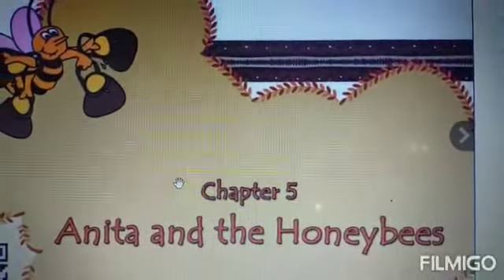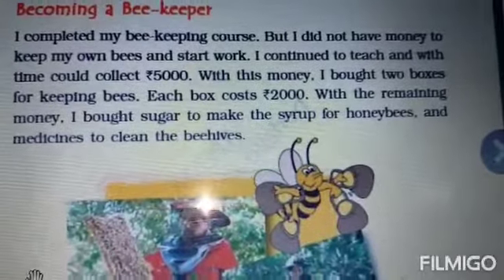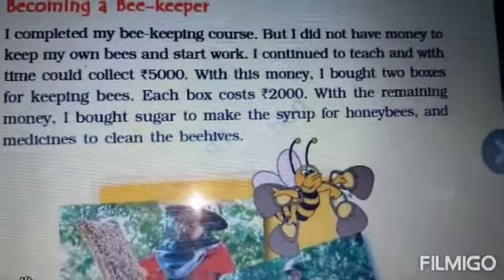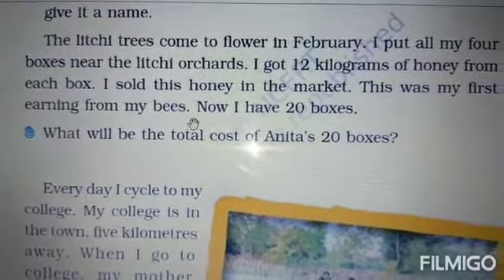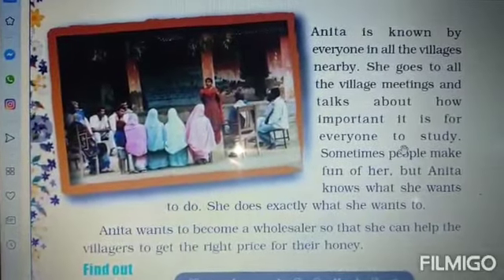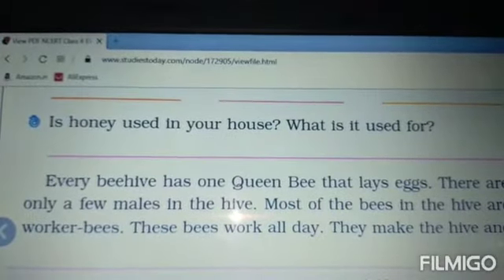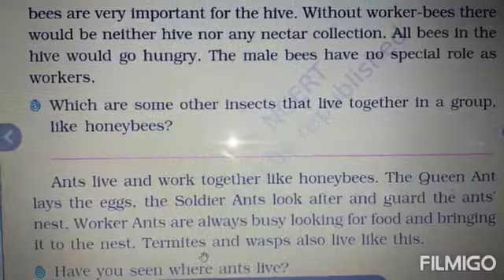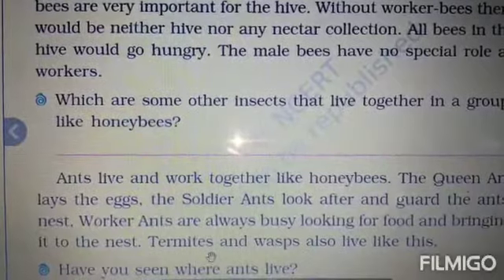Class4EVSTopic:Reading for a purpose of ch.5 Anita and the honeybees by Rakhi